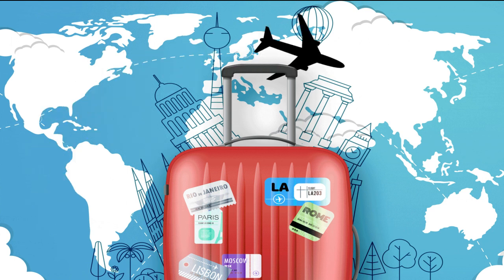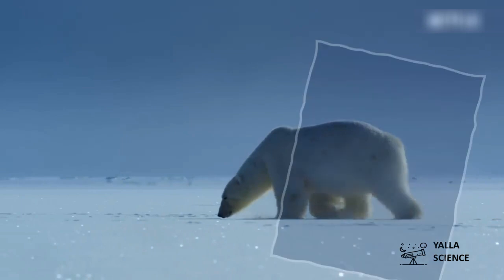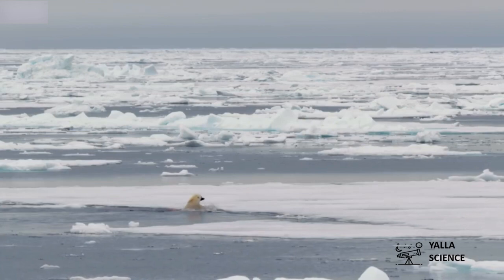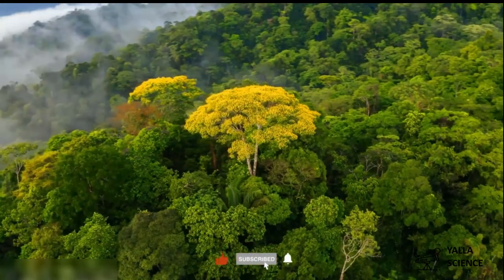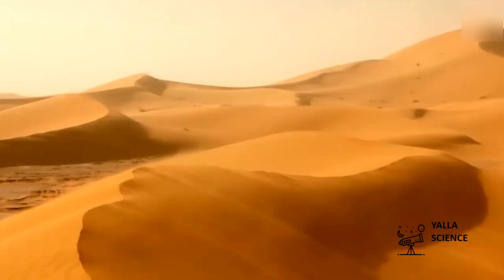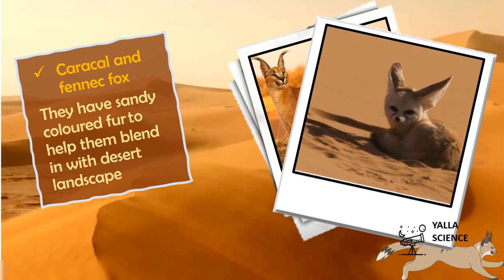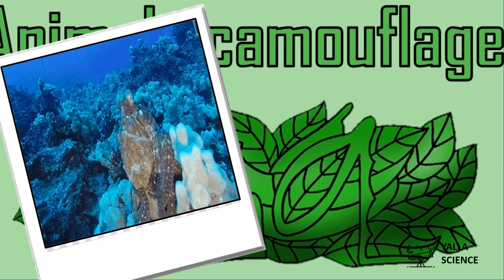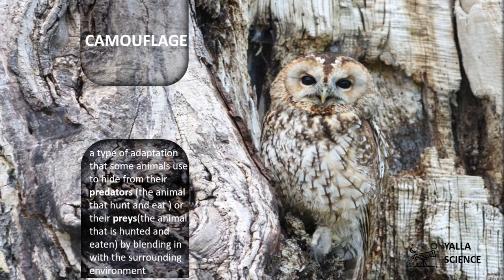CONCEPT 1.1..LESSON1 PART 2.....ADAPTATIONS FOR SURVIVAL ..... FIRST TERM GRADE-4...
how do animals adapt their environments?
how do animals do camouflage?
polar_bear adapt its an extremely cold environment , the adaptation of black and brown bears in the frosts,the adaptation of fennec fox,caracal and desert lizard in the desert.

المنهج _الجديد#رابعه#grade_4#science#YALLA_SCIENCEola_elhadad